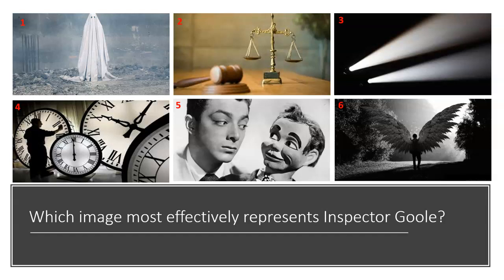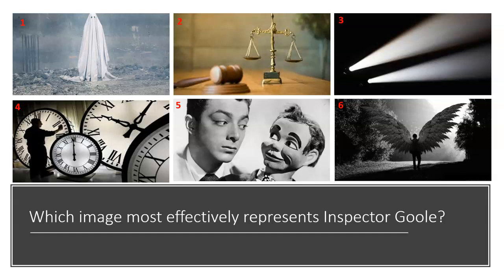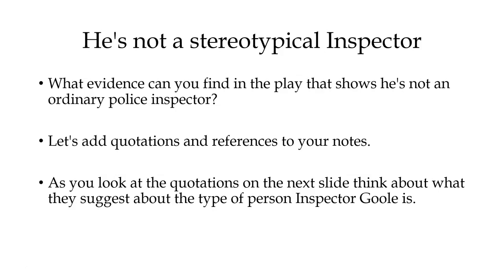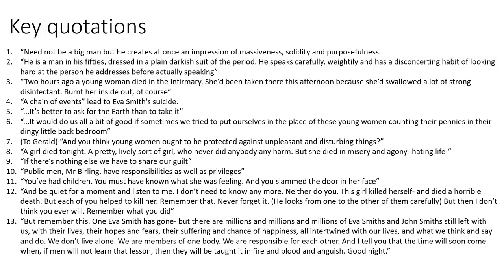Inspector Goole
A lesson to help you to think about the role of Inspector Goole